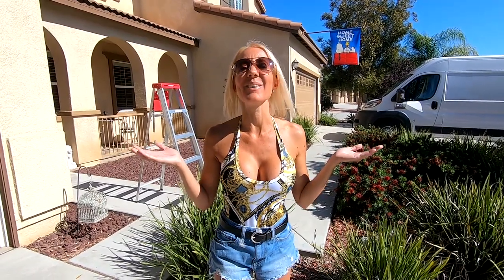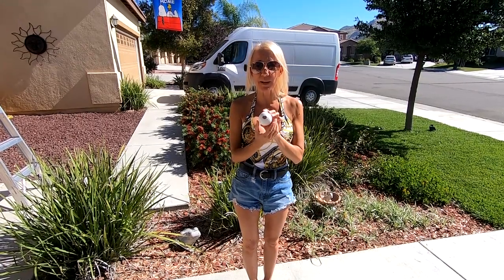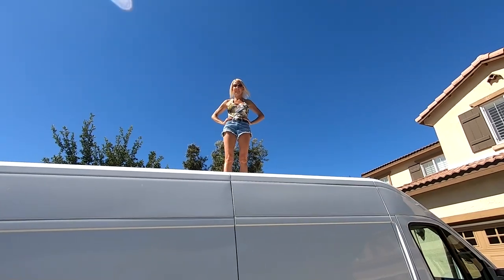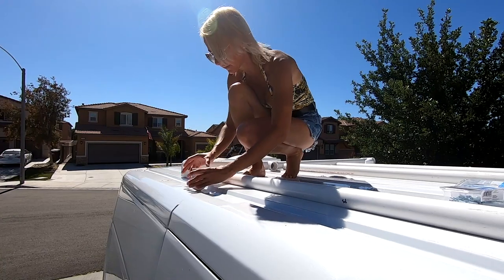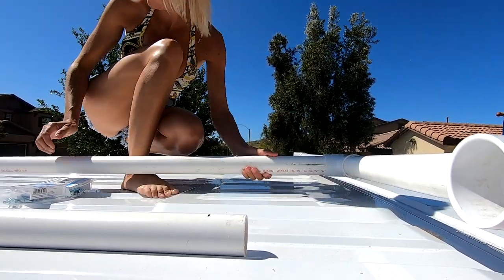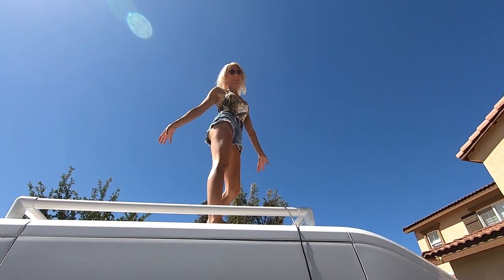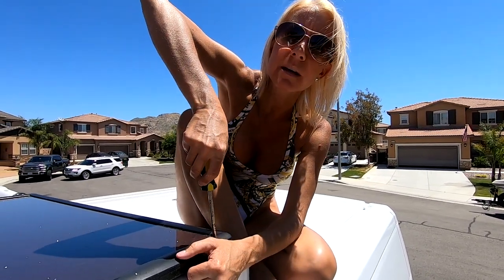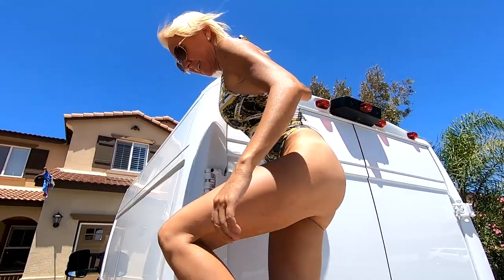DIY Solar Panel Mount Roof Rack Ram Promaster Van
DIY. How we made a Harbor Freight Thunderbolt solar panel mount and roof rack for our Ram Promaster High Top Camper Van Conversion. Watch how here. Have an awesome day, Billisa